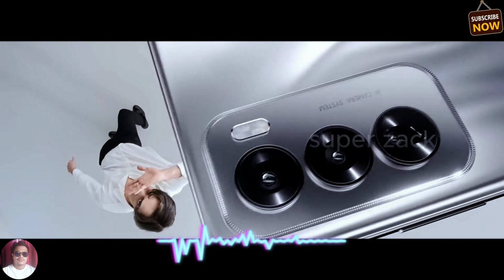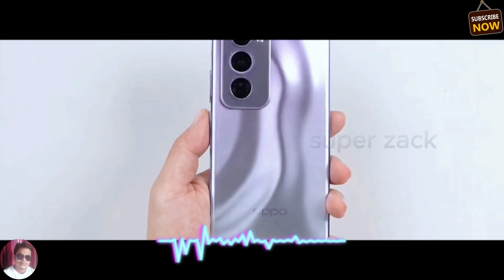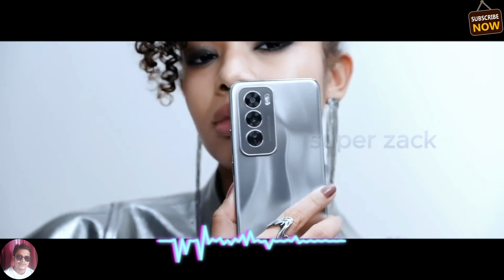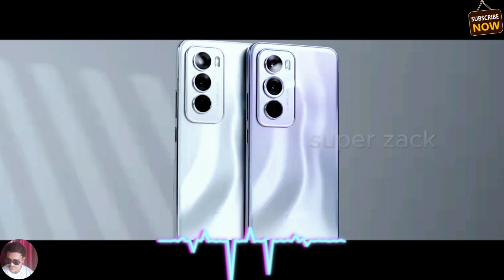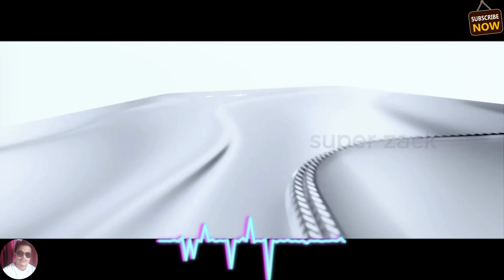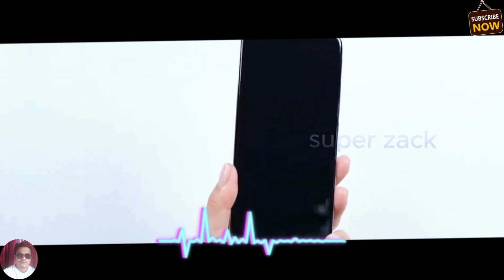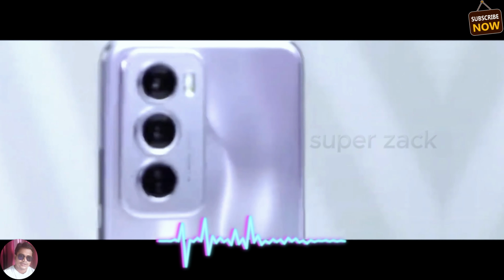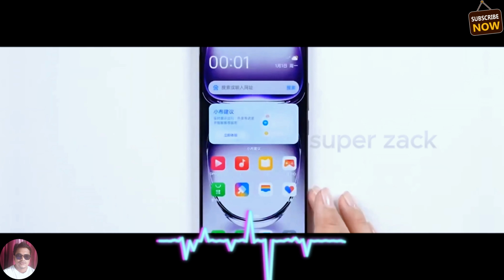Oppo Reno 12 Review: Unveiling the ALL-NEW Camera King? (Specs & More)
Is the Oppo Reno 12 the next camera champion? We put it to the test in this comprehensive review! Dive deep into the ALL-NEW camera system, explore the latest specs, and see if the Reno 12 lives up to the hype. Can it dethrone the camera king? Watch to find out!

0:00 Intro & Unboxing (if applicable)
0:00 Specifications overview
0:00 Camera test and samples
0:00 User experience and performance
0:00 Conclusion